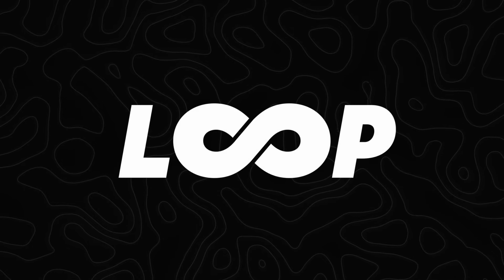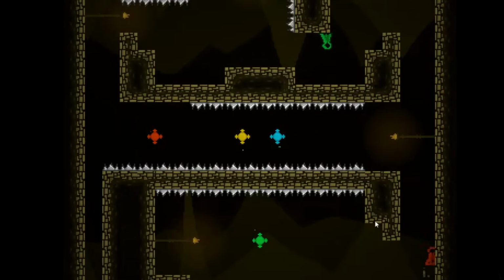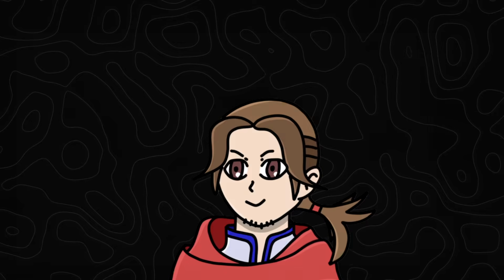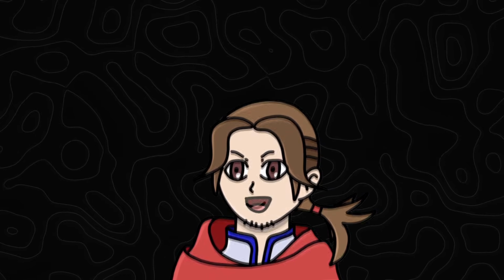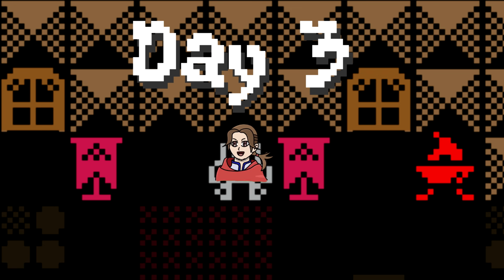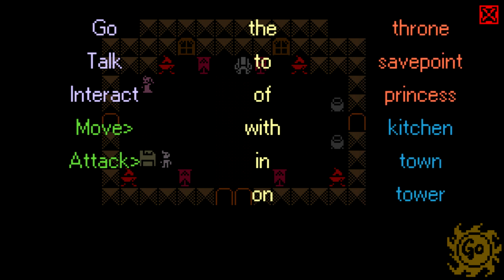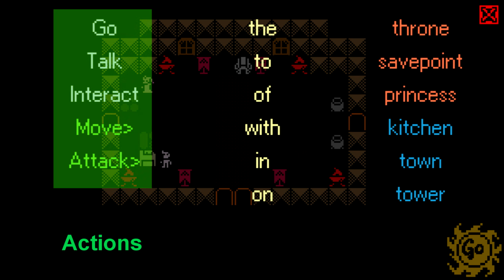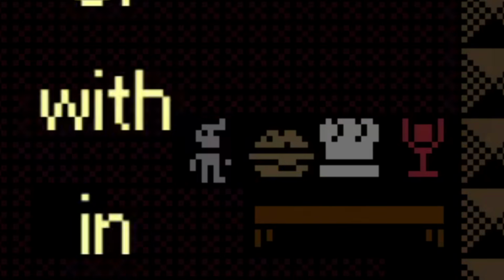I made a game where you misunderstand sentences - GMTK Jam 2025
The story of my entry for the GMTK 2025 Game Jam. Keeping a creativity streak for the third year in a row, in only 96 hours.